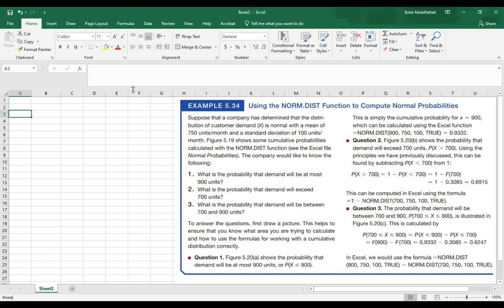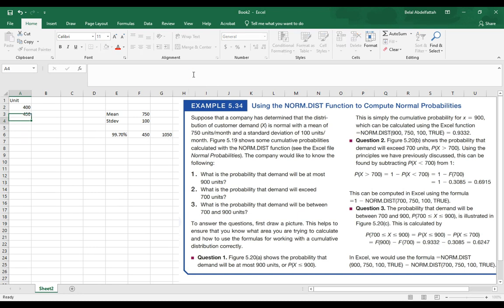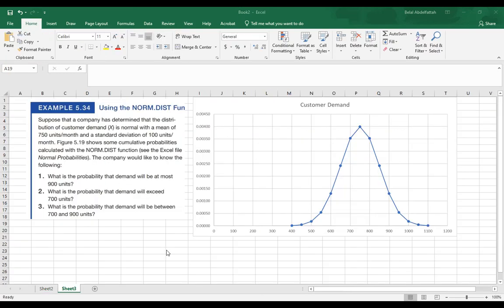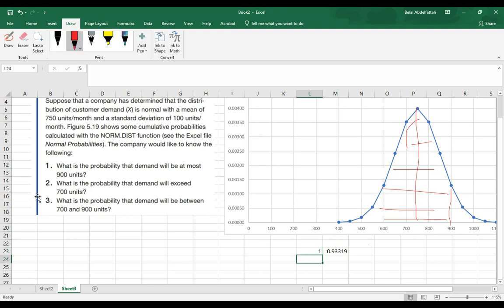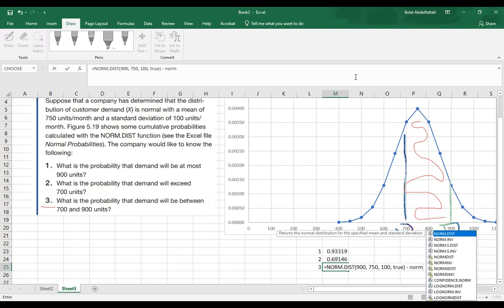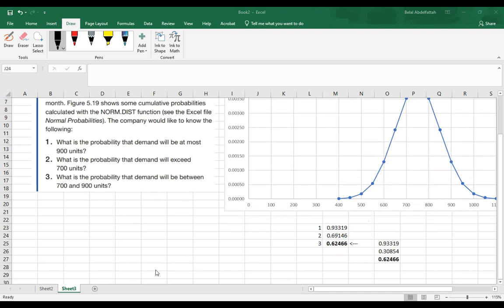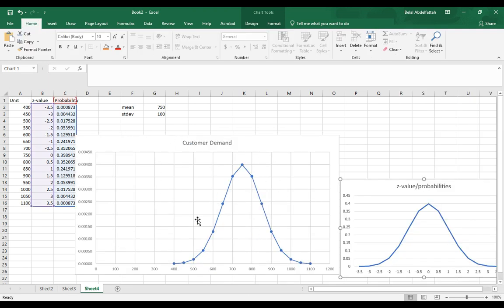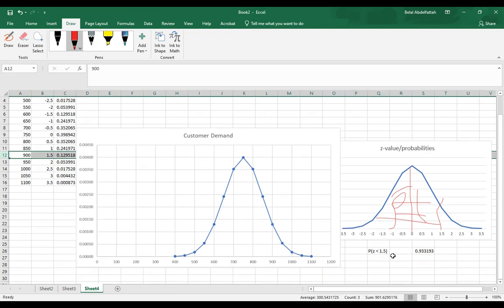NORM.DIST & NORM.S.DIST (Example 5.34)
Master the Normal Distribution and solve probability problems in Microsoft Excel! This tutorial uses a clear business scenario to demonstrate how to find the probability of demand using the distribution's mean (M) and standard deviation (SD).

You will learn how to:

Visually represent the distribution by plotting a bell-shaped curve based on the Empirical Rule.

Calculate probabilities for "at most" (less than or equal to) and "exceed" (greater than) demands using the Complement Rule.

Find the probability "between" two specific values by subtracting cumulative probabilities.

Understand the relationship between any Normal Distribution and the Standard Normal Distribution (Z-scores) using the NORM.S.DIST function.

This is an essential guide for applying statistical concepts using Excel.

Introduction and Problem Setup (Mean = 750, SD = 100) 0:00:00

Developing the Visual: Plotting the Normal Distribution Curve 0:00:53

Problem 1: Probability for "At Most" 900 Units (P(X is less than or equal to 900)) 0:05:05

Key Concept: Continuous vs. Discrete Variables 0:06:40

Problem 2: Probability for "Exceed" 700 Units (P(X is greater than 700) using Complement Rule) 0:07:29

Problem 3: Probability "Between" 700 and 900 Units (P(X is between 700 and 900)) 0:08:42

Z-Scores and Standard Normal Distribution 0:12:00

Using Excel's NORM.S.DIST Function 0:13:31

Comparing the Standardized and Non-Standardized Curves 0:14:26

Finding Probability using Z-Scores 0:15:43

Keywords/Tags:
normal distribution excel, NORM.DIST function, NORM.S.DIST, excel statistics, probability calculation, z score, bell curve, empirical rule, cumulative probability, complement rule